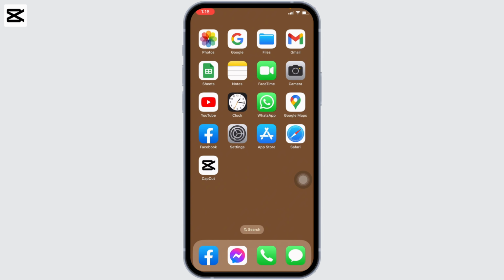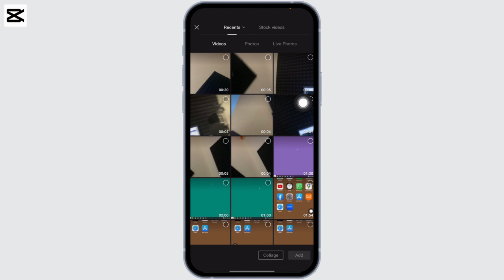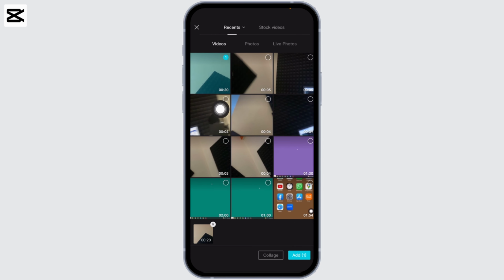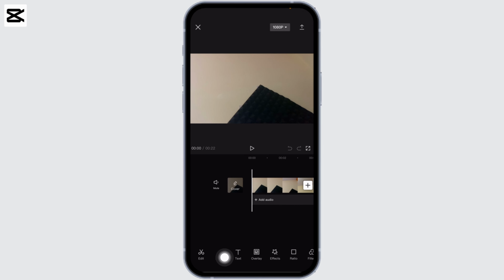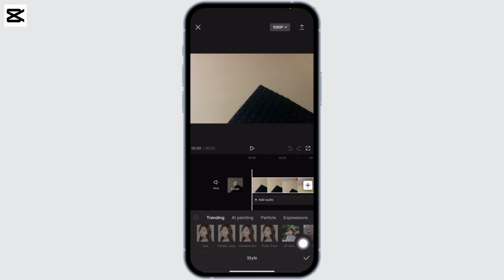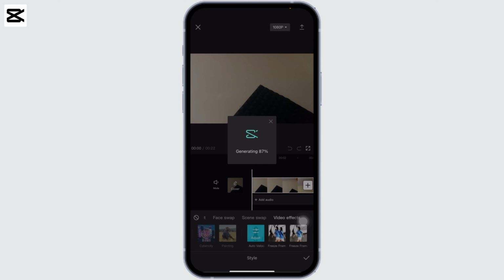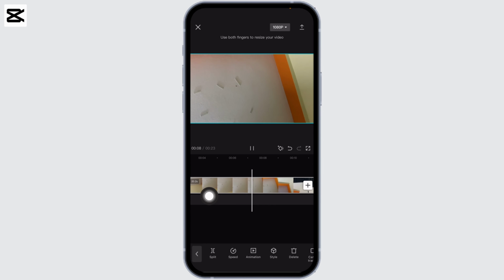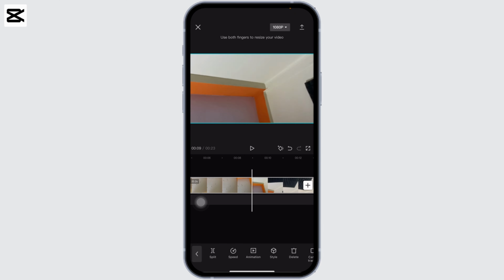How to Do Velocity Edits Automatically with CapCut (2023)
In this step-by-step guide, we'll walk you through the process of using CapCut's automatic velocity editing feature to create stunning videos with varying speeds effortlessly.

👋 Welcome to Create Login And Delete! In this video, we'll show you how to do velocity edits automatically with CapCut, a popular video editing app, in 2023. If you want to add dynamic and engaging effects to your videos without spending hours manually adjusting the speed, this tutorial is perfect for you.

📱 Timestamps:

0:00 - Introduction
0:05 - Understanding Velocity Edits and CapCut's Automation
0:10 - Steps to Do Velocity Edits Automatically with CapCut